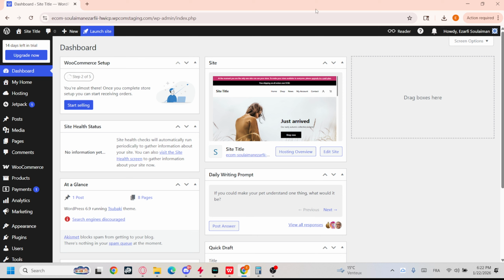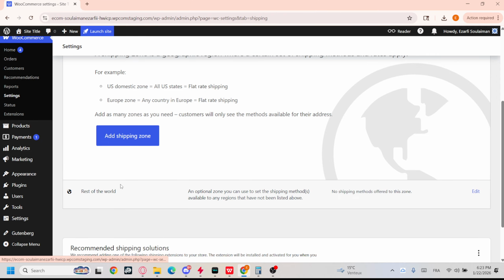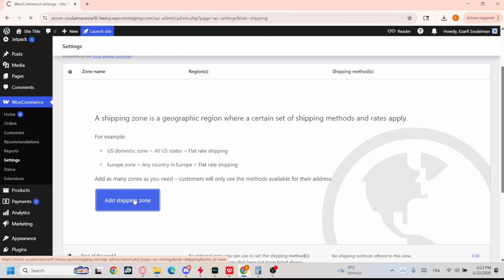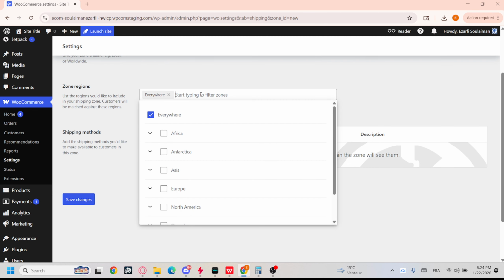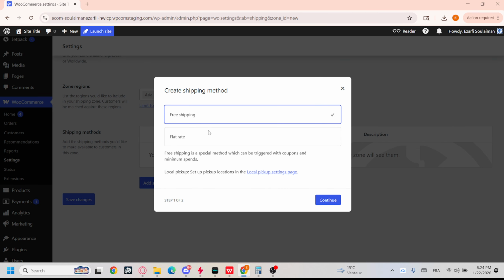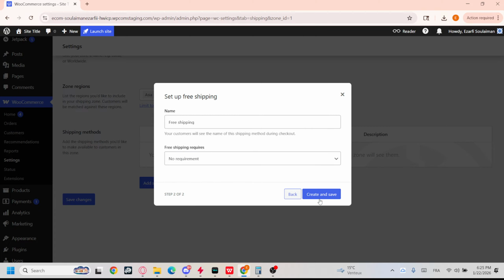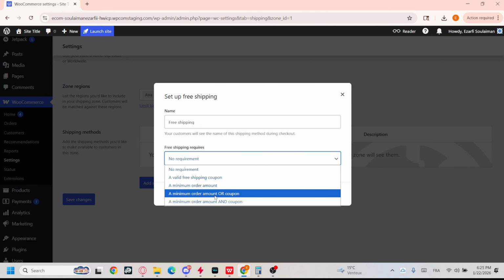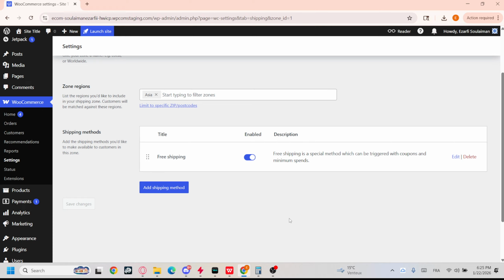How To Configure Shipping Zones In WooCommerce ! Tutorial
Today we talk about configure shipping zones in woocommerce,woocommerce shipping,woocommerce shipping settings,woocommerce shipping zones,shipping zones,woocommerce shipping setup